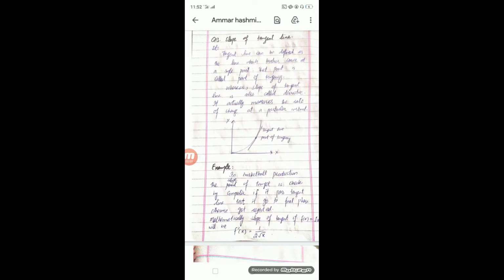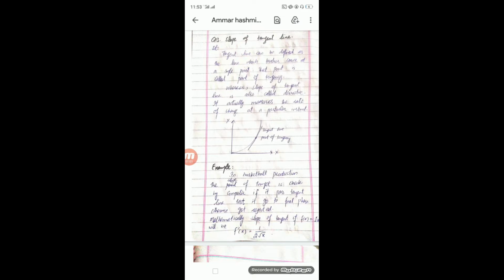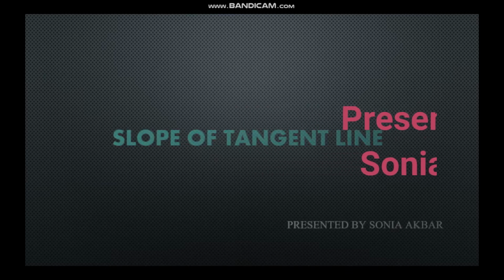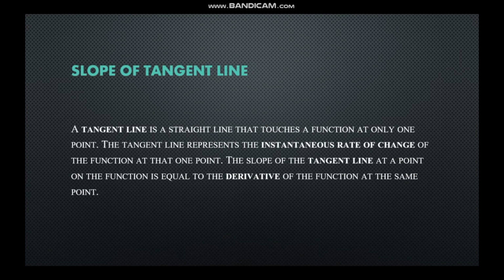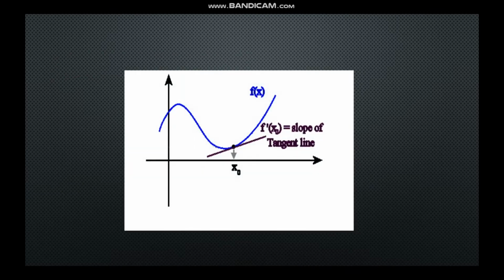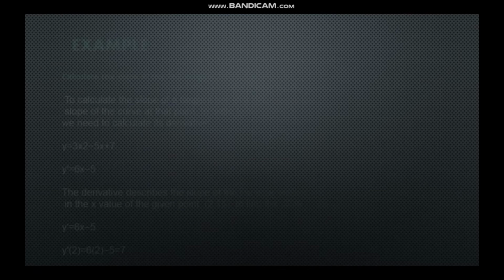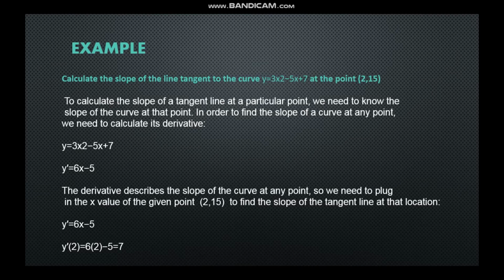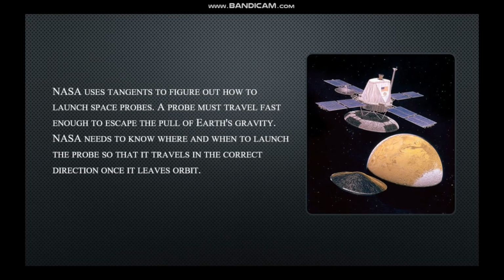Equation of Tangent Line Students Discussion 1st Semester